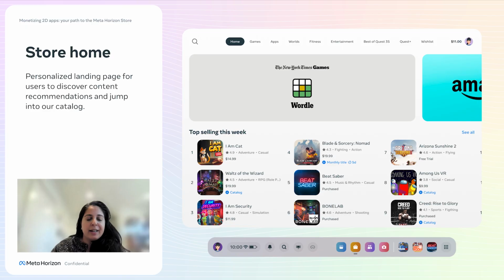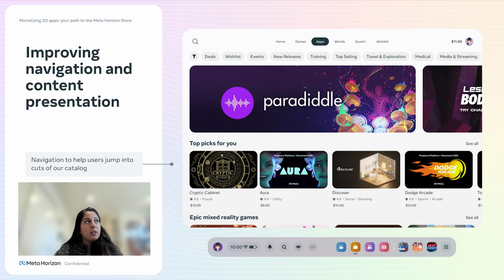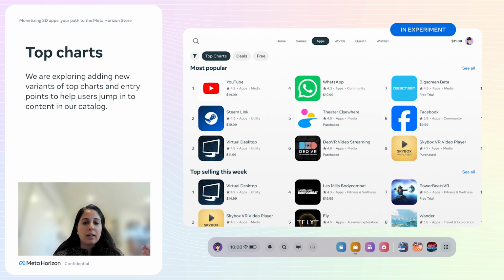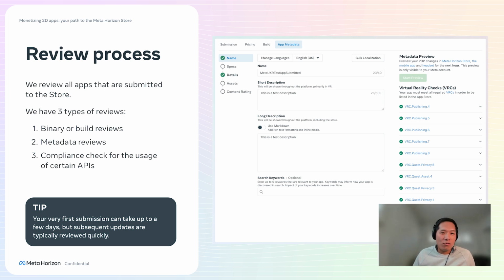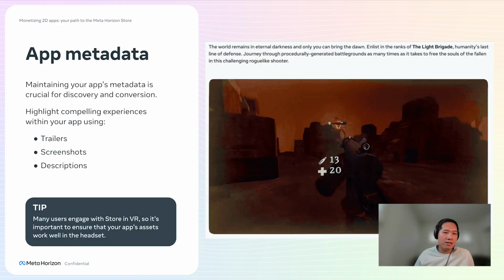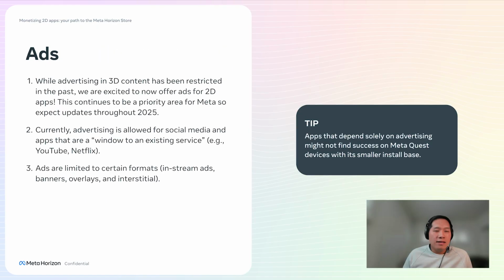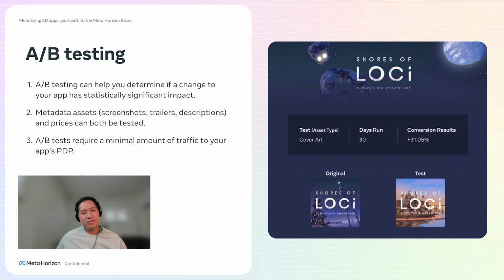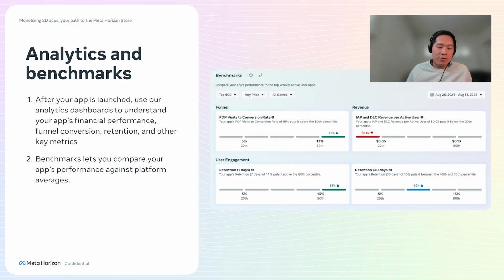How to Monetize 2D Apps on Meta Quest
VR audiences are ready and willing to pay for quality apps that are worth their attention. But what’s the best way to actually capture those players on the Meta Horizon Store? In this session, Meta’s own internal product managers who build and run the Store will walk you through the best practices to do exactly that.

💡 By watching this session, you’ll understand how to:
Build a community before launch and turn early interest into real momentum
Shape your Product Detail Page so it converts curious browsers into paying customers
Test your pricing and assets with enough frequency to stay aligned with a changing audience
Use analytics to track performance and adjust your plan with confidence

Recorded in February 2025 as part of the Meta Horizon Start program.

🎬 CHAPTERS

👋 INTRODUCTION
🕒 00:00 Introduction to the Meta Horizon Store

🧭 DISCOVERY SURFACES
🕒 01:23 Store Home and Search-based Navigation

🛒 CONVERSION TOOLS
🕒 04:40 PDP and Top Charts for Sales

📤 LAUNCH & REVIEW
🕒 07:17 App Submission and Review Process

💰 MONETIZATION MODELS
🕒 11:14 Free vs Paid plus IAP, DLC, Subscriptions, Ads

🚀 GROWTH & COMMUNITY
🕒 14:21 Coming Soon Pages and Pre-orders with A/B Testing

📊 ANALYTICS & WRAP-UP
🕒 17:08 Analytics, Payouts, and Final Takeaways

📚 RESOURCES
🔖 Reach New Audiences by bringing your 2D Apps to the Meta Horizon Store

💡 LEARN ABOUT THE META HORIZON START PROGRAM
The Meta Horizon Start program provides intermediate and advanced developers with the resources, hands-on support, and expert guidance needed to accelerate their app development. Join a thriving community to get the tools and go-to-market guidance you need to successfully deploy and grow your app on Meta Horizon OS.